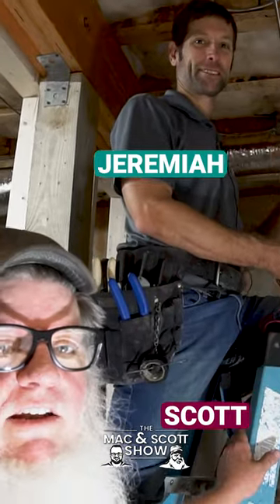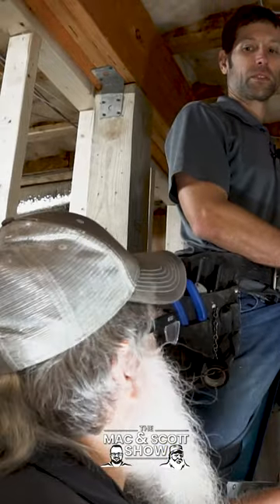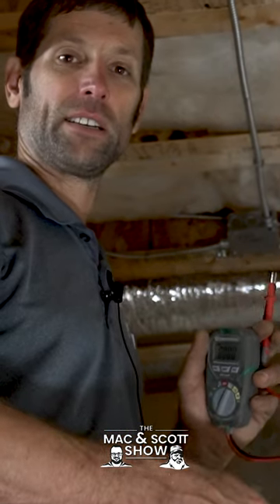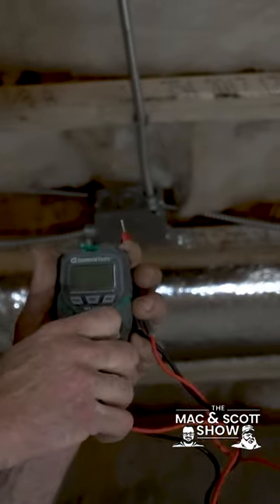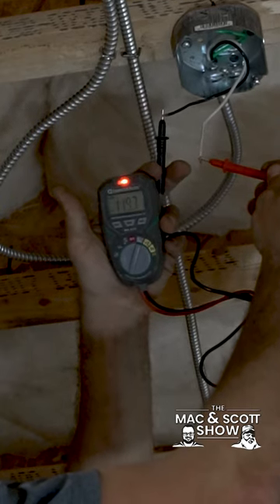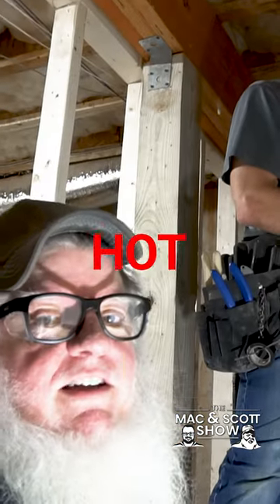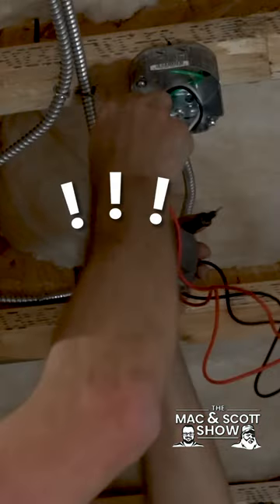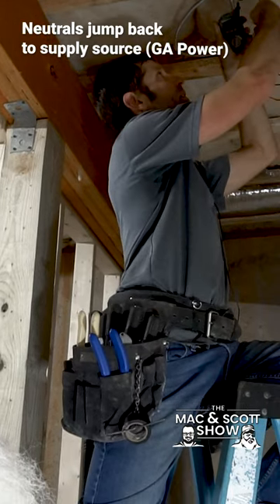Use A Multimeter - Don't Trust a Beeper - Mac & Scott - JOMA Construction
Jeremiah of High Shoals Electric shows us how to use a multimeter to test an electrical circuit. By reading the voltage we can assess the circuit even if there are minor anomalies that might otherwise cause false reads on non-contact voltage detectors. Thanks for the education, Jeremiah!

JOMA Construction
344 Moose Club Drive
Athens GA 30606

Support Local!